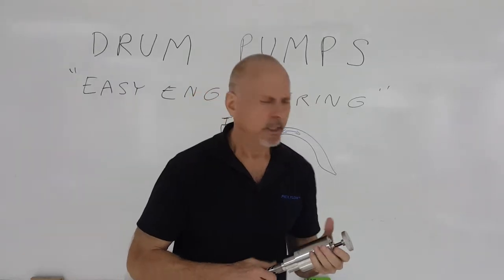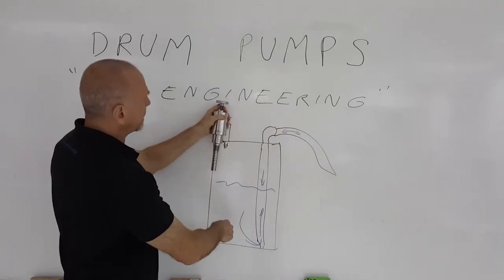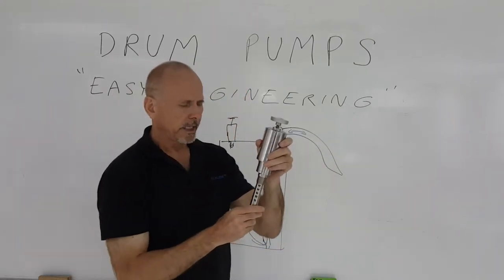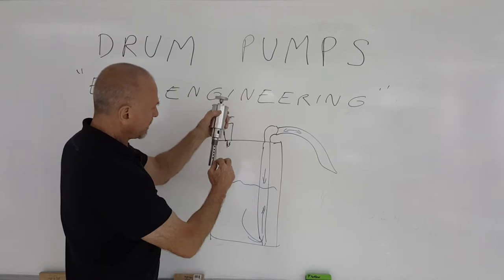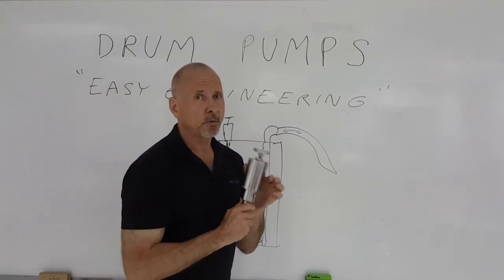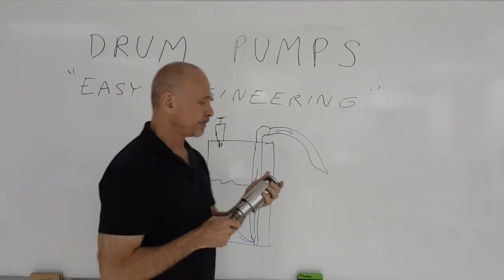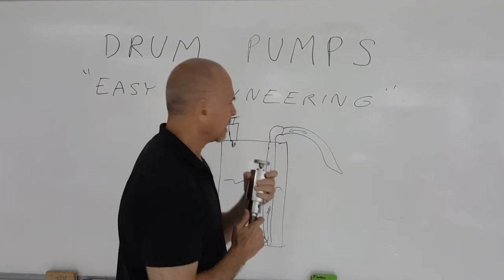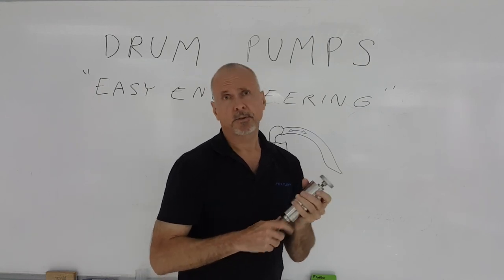EASY ENGINEERING - Drum Pump for filling and emptying a drum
The Nex Flow Drum Angel is reversible and ideal for filling and emptying a drum.